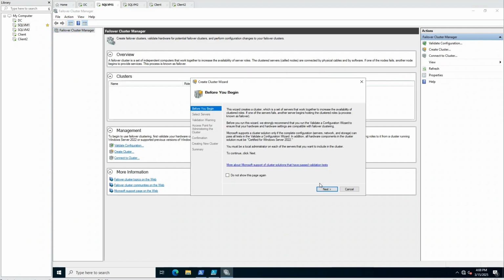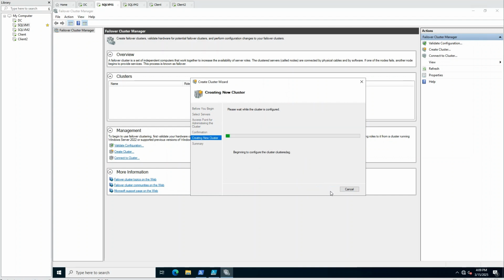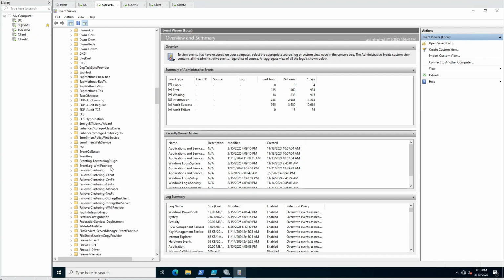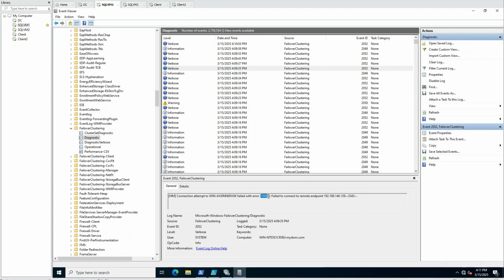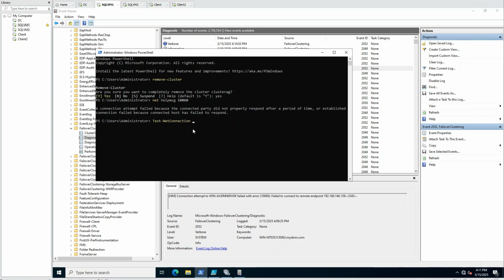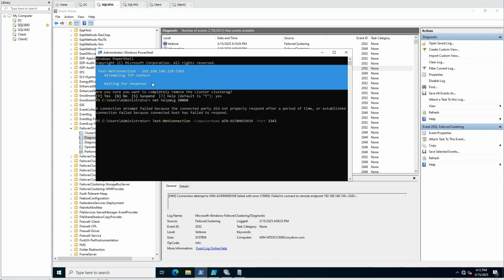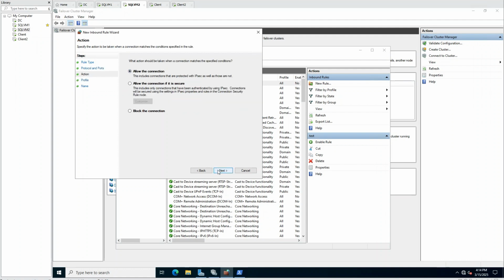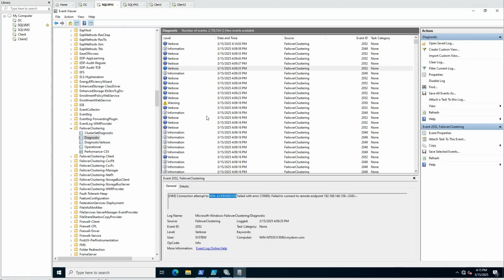SNHA4: Troubleshoot Windows Failover cluster creation error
In this video, we'll guide you through resolving errors during WSFC setup. We'll focus on using Event Viewer logs to diagnose and fix these issues.

🔍 Key Steps:

- Way to Identify common errors.
- Check Event Viewer logs for issues.
- Troubleshoot and resolve network configuration problems.

By the end of this session, you'll know how to troubleshoot errors and ensure a smooth WSFC setup.